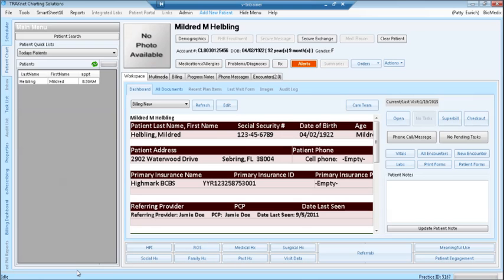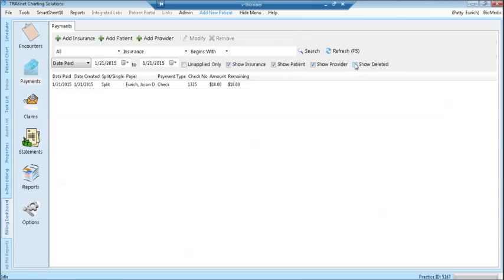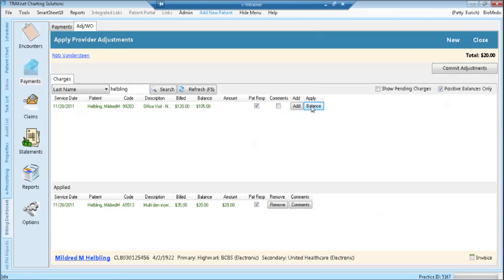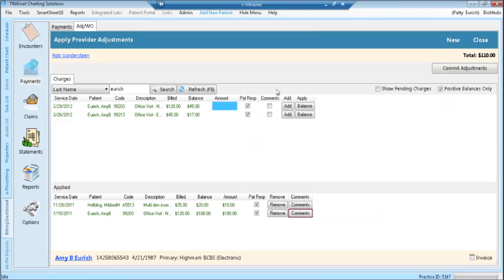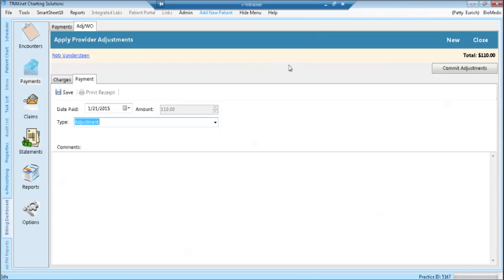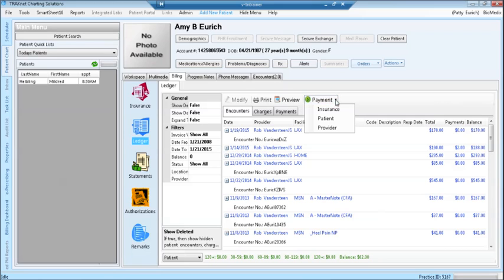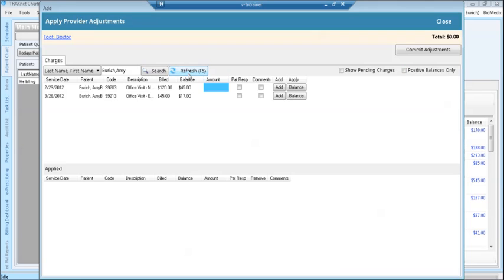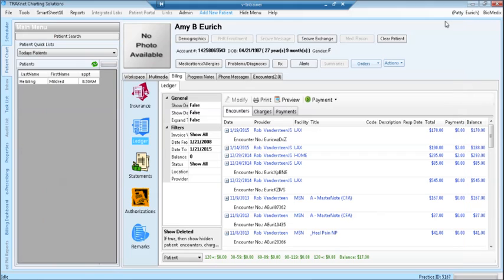TRAKnet 3.0 - Applying Provider Payments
Applying Provider Payments in TRAKnet 3.0